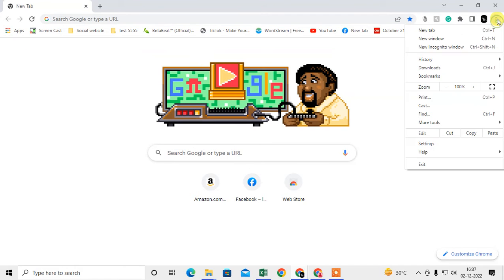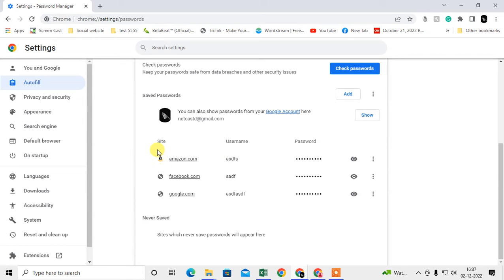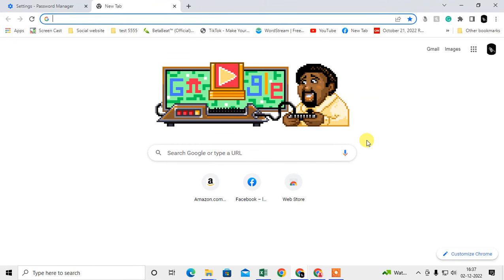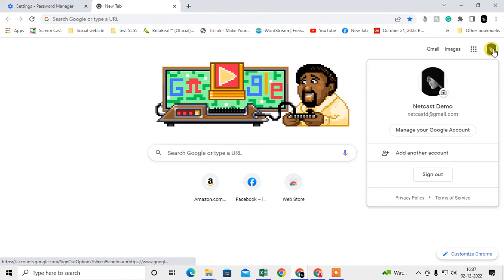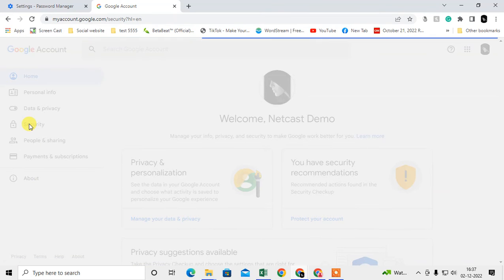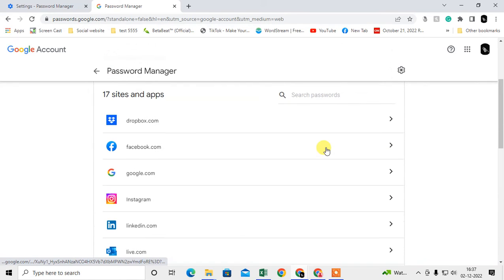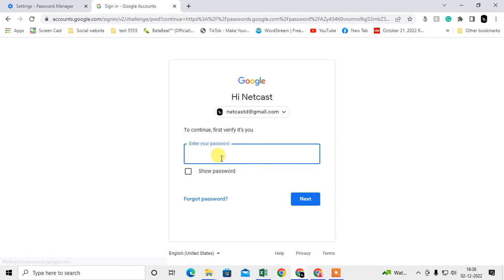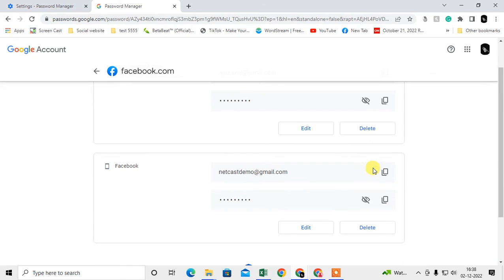How to Delete Passwords From Google Account | Where are your Passwords Stored in Google?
delete passwords from your google account. so in your Gmail account your password may be saved so here you can learn how find saved login information, password from your google account, and you also can delete stored passwords from google account.

delete saved passwords from google accounts, this is simple task just follow this video tutorial.